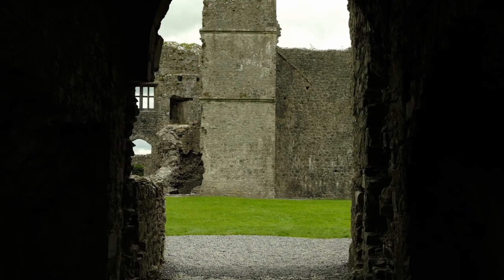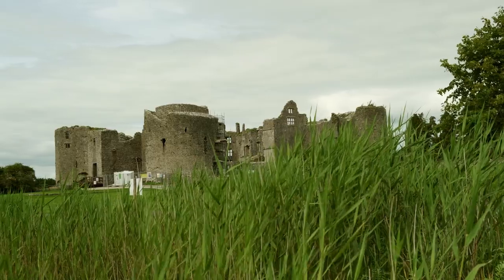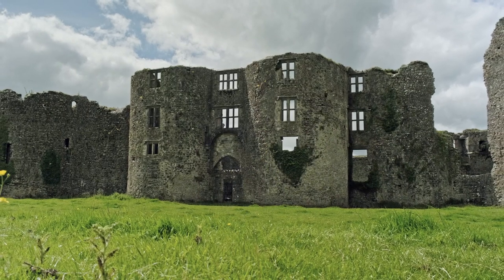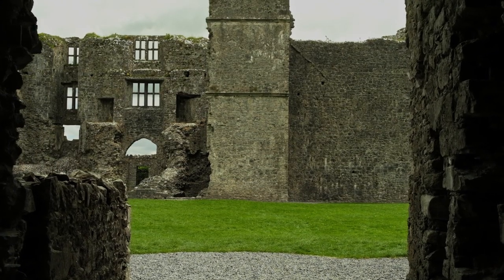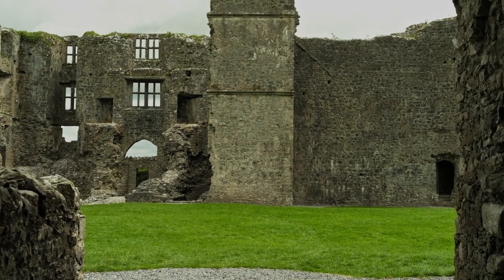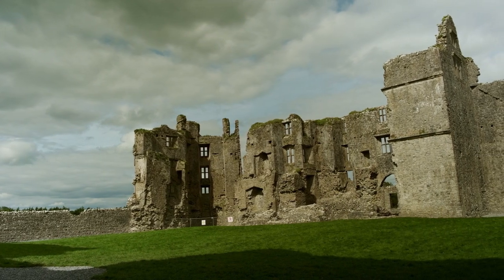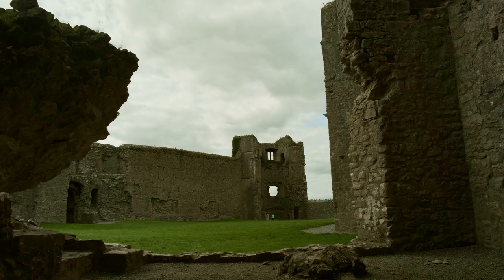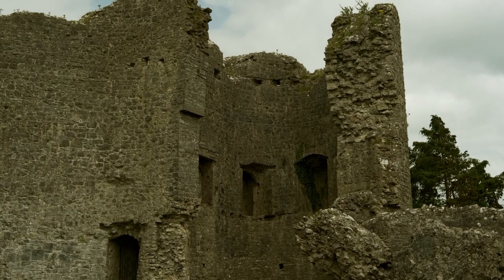A Guided Tour of Roscommon Castle with Dr Kieran O'Conor, NUI Galway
Roscommon Castle, begun in 1269 by the justiciar (the English king’s chief governor in Ireland) as a royal castle and occupied down until the late 17th century, is one of the most striking buildings of medieval date still standing in Ireland.

Join Dr. Kieran O'Conor, from NUI Galway, as he takes us on a guided tour of Roscommon Castle. Drawing on research from a variety of sources and disciplines, Dr. O'Conor outlines the historical context, development, evolution and eventual demise of this royal castle.
‘A Guided Tour Series’ is supported by the Creative Ireland Programme, an all-of-Government five-year initiative, from 2017 to 2022, which places creativity at the centre of public policy. Further information from creative.ireland.ie and ireland.ie